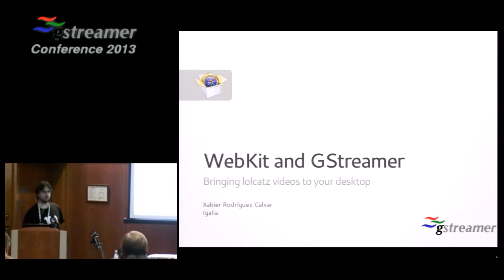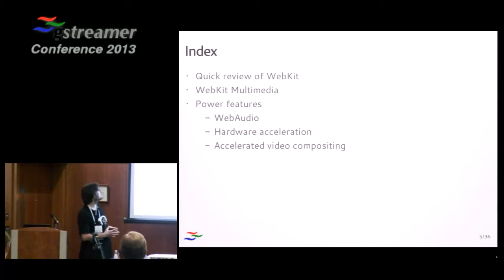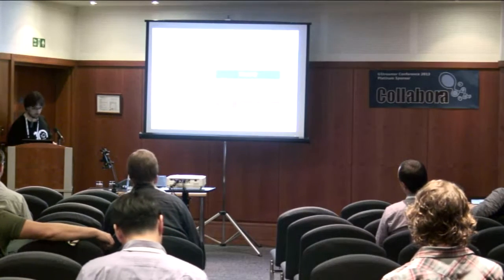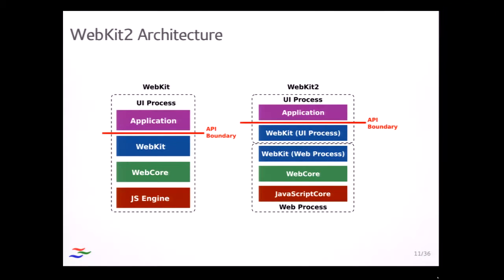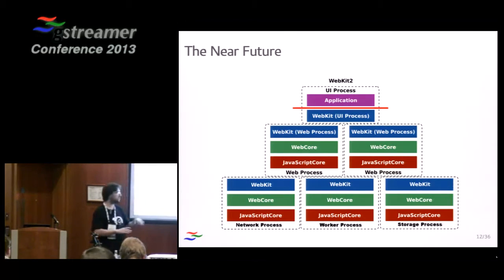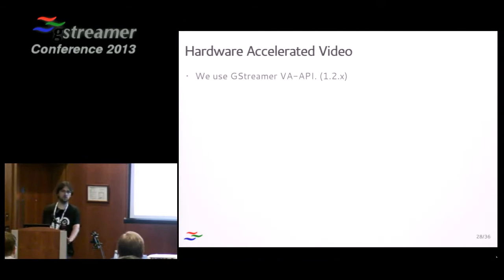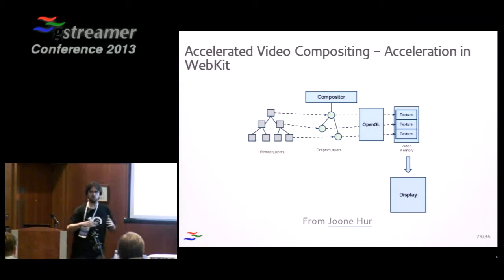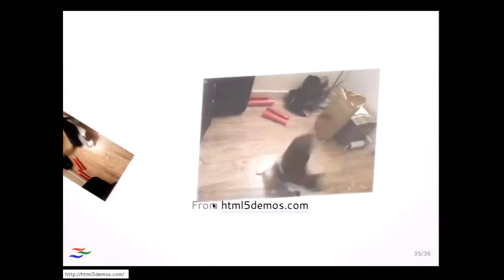WebKit and GStreamer (GStreamer Conference 2013)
By Xabier Rodríguez Calvar.

WebKit is a well known open source browser engine used by Apple, GNOME, EFL, Blackberry and others and shares quite a big codebase with Blink. It was the result of a fork from KHTML and KJS.

As a simplification we can say that it has three main layers, the API, the core and the backend. The different ports implement their API and their backends and the core is shared. WebKit 2 is robust and transparent multiprocess architecture allowing safer interactions with webpages.

GStreamer is the multimedia backend of some WebKit ports and in this talk we will see its architecture, status, challenges and future.